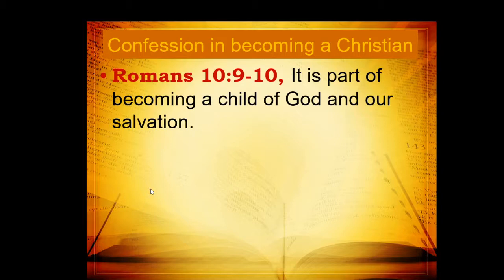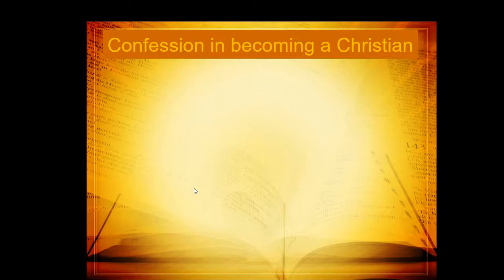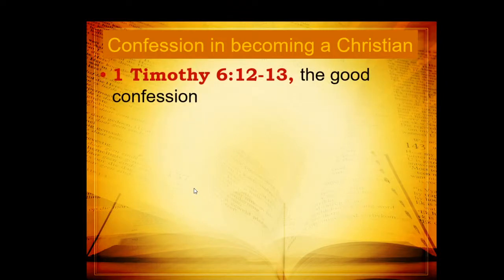ConfessingChrist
6/7/2020; First Principles - Confessing Christ